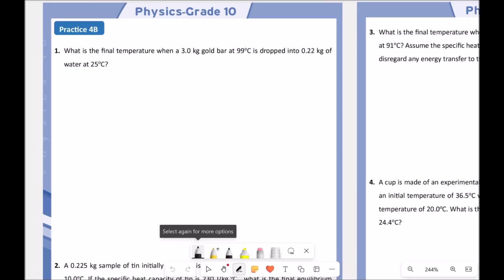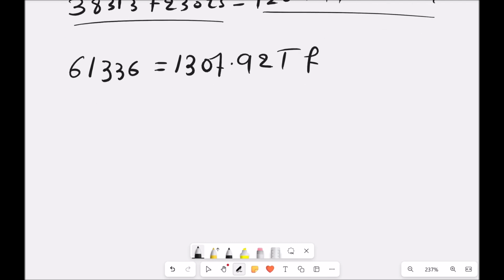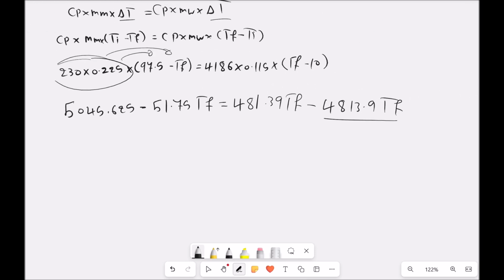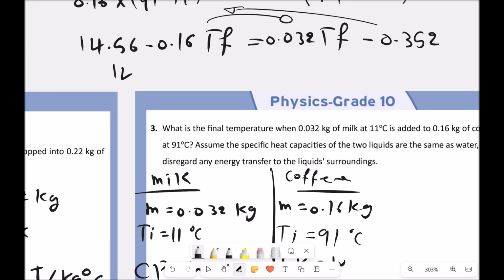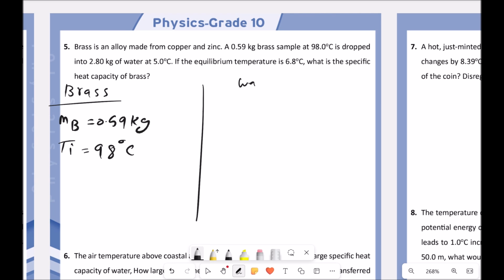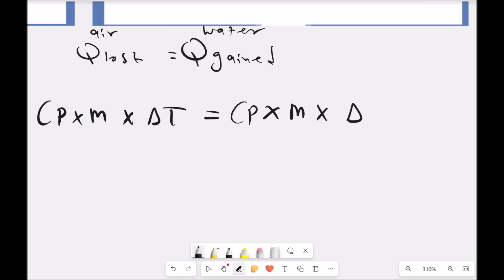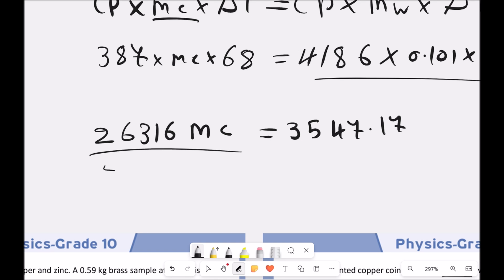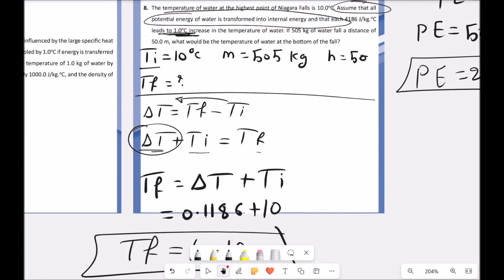Grade 10 Physics-Chapter 4-Section 2- Practice 4B-فیزیایی پۆلی ١٠-مەنهەجی ئینگلیزی